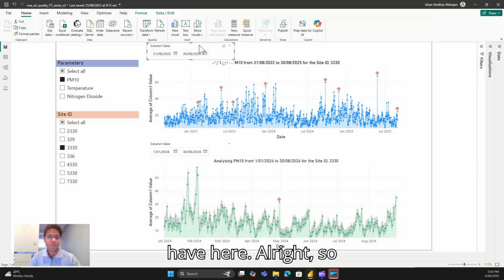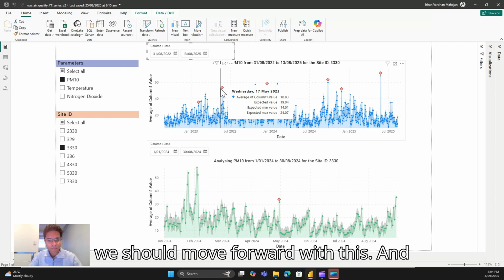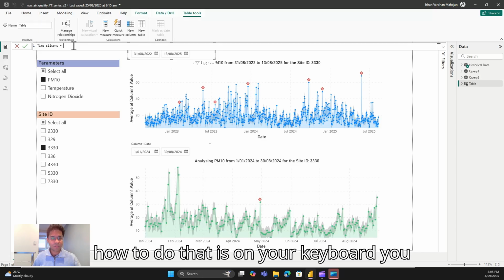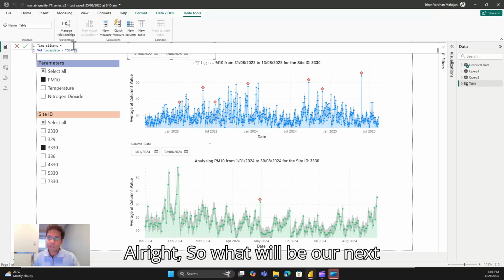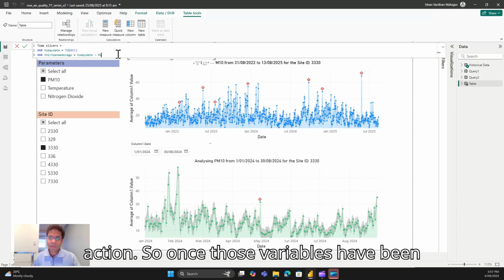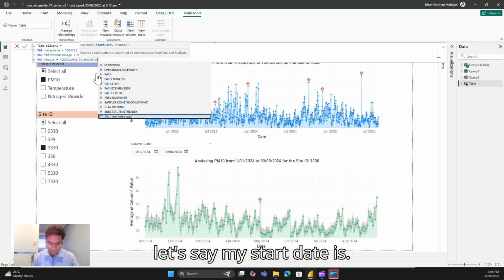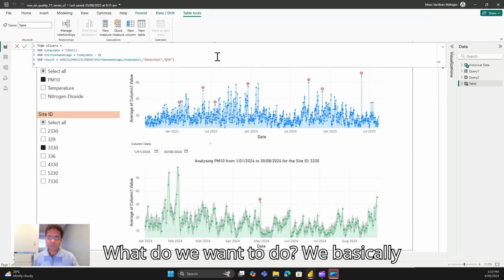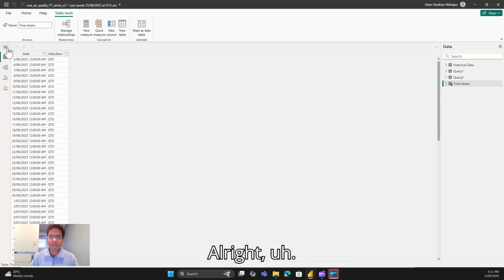Learn How to Build Custom time filters like 'QTD' in Power BI (Part 1)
Learn how to create custom time filters Like Quarter To Date (QTD) and use them to drive quicker Business Solutions